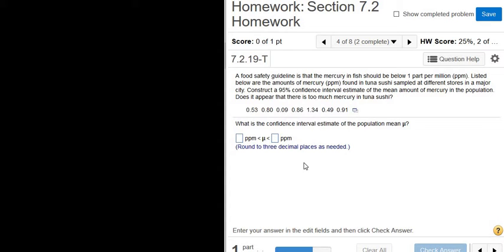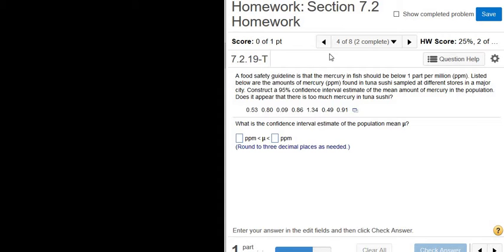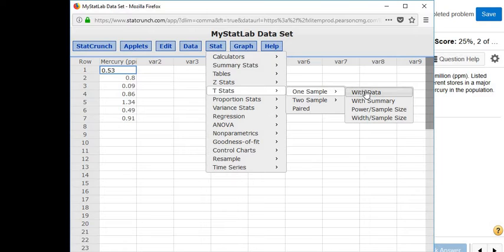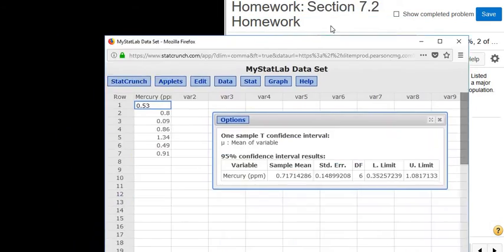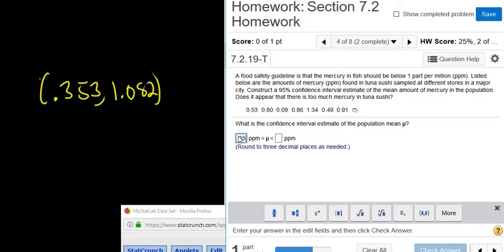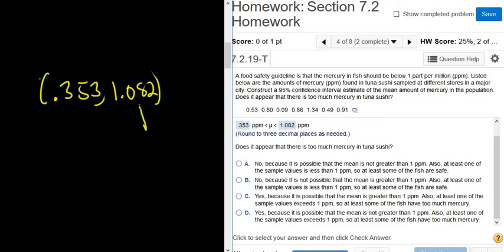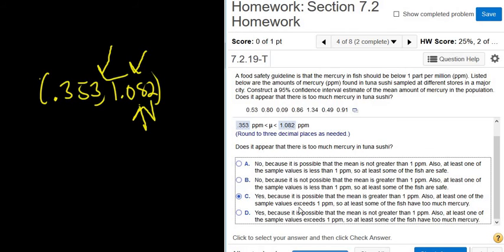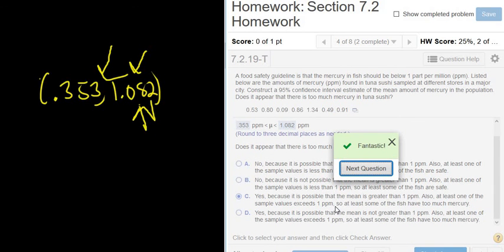Construct a Confidence Interval Estimate for the Population Mean given the Data using StatCrunch